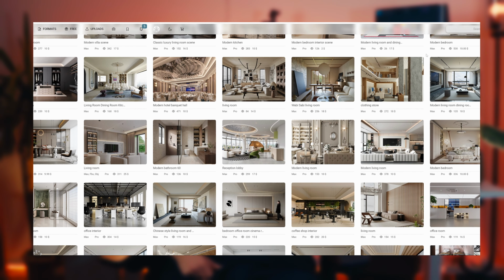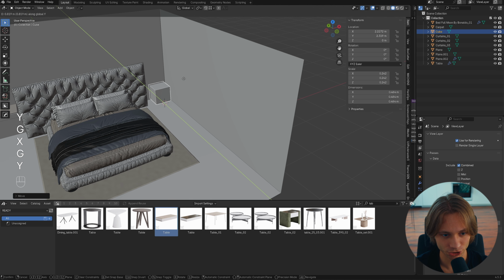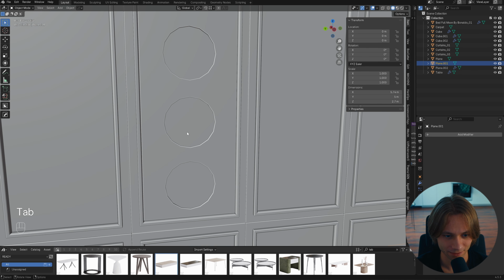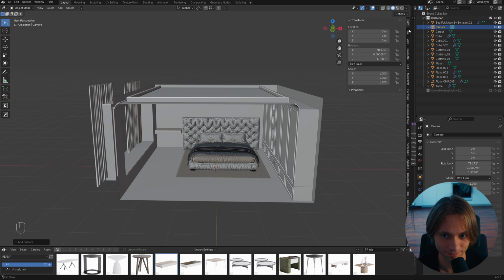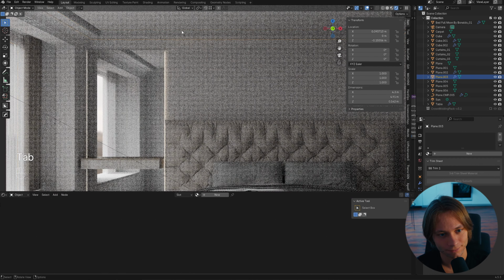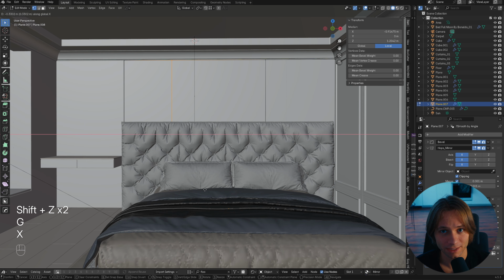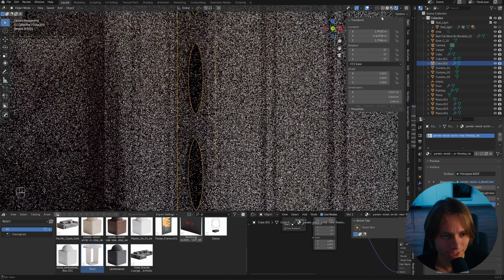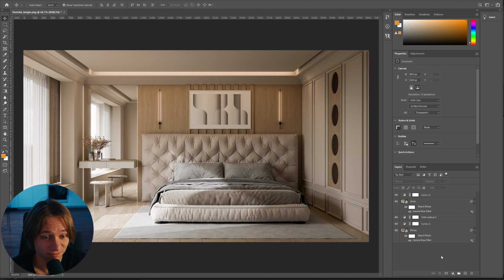How to Make High-End Interior Renders in Blender 3D (3ds Max Quality)